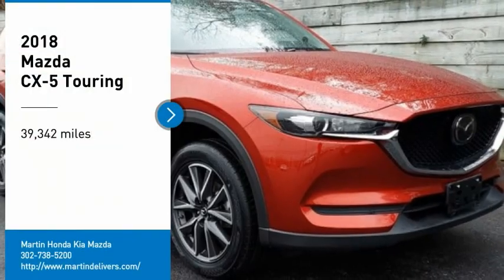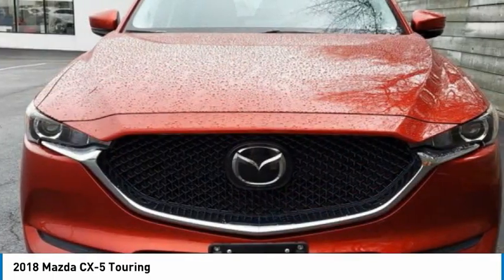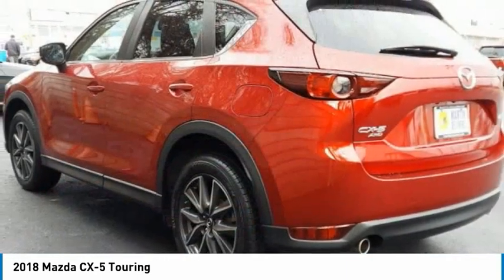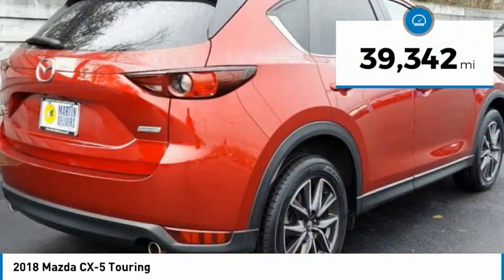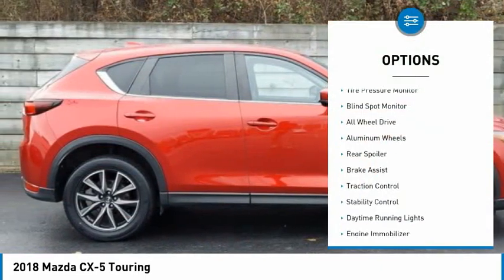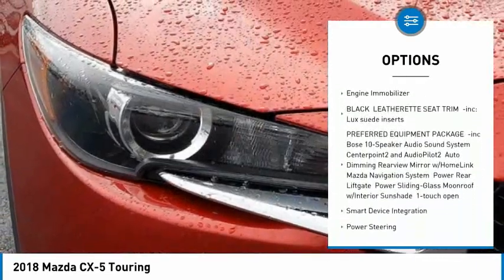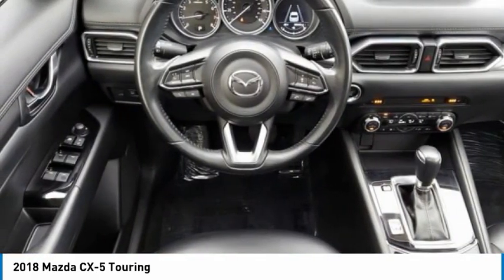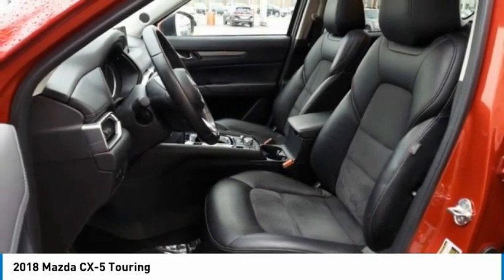2018 Mazda CX-5 Martin Honda Kia Mazda M218626A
2018 Mazda CX-5 Touring

Certified. Soul Red Crystal Metallic 2018 Mazda CX-5 Touring AWD 6-Speed Automatic SKYACTIV 2.5L 4-Cylinder DOHC 16V Blind spot sensor: Blind Spot Monitoring warning, Power Rear Liftgate, Power Sliding-Glass Moonroof w/Interior Sunshade.Recent Arrival! 24/30 City/Highway MPGMazda Certified Pre-Owned Details:* Powertrain Limited Warranty: 84 Month/100,000 Mile (whichever comes first) from original in-service date* Transferable Warranty* Limited Warranty: 12 Month/12,000 Mile (whichever comes first) after new car warranty expires or from certified purchase date* Warranty Deductible: $0* Roadside Assistance* 160 Point Inspection* Includes Autocheck Vehicle History Report with 3 Year Buyback Protection* Vehicle HistoryAwards:* 2018 KBB.com Brand Image Awards